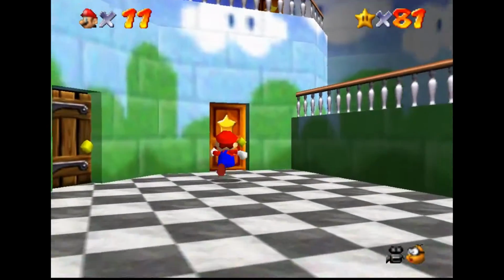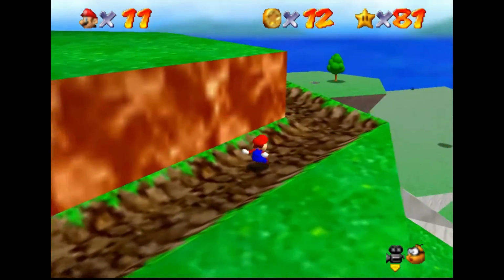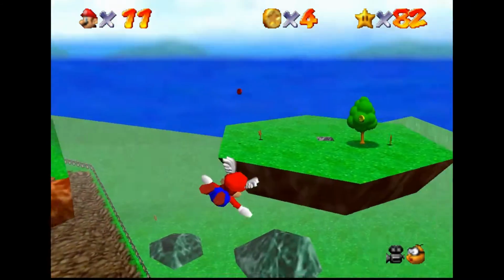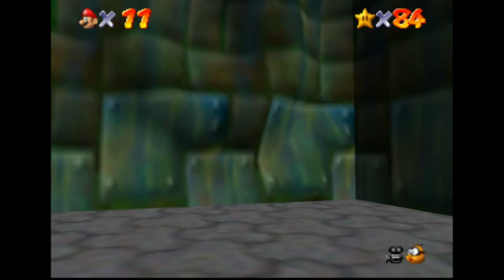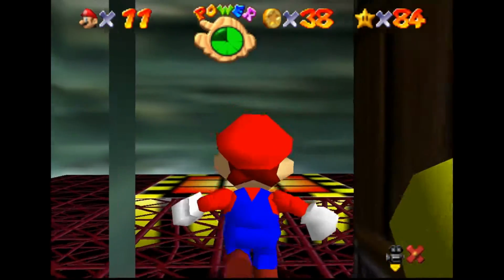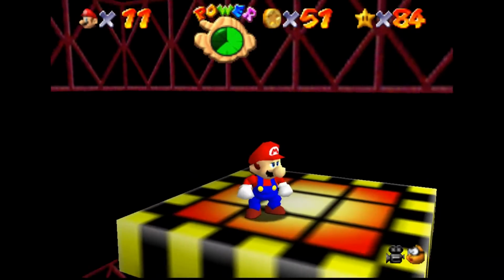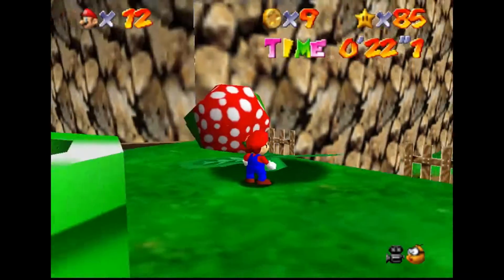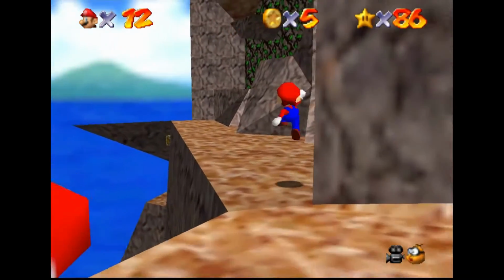SUPER MARIO 64 RANDOMIZER Lets Play 19 END OF THE CAVE STORY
Sorry about the bad audio

This is the interesting and sometimes difficult Super Mario 64 Randomizer rom hack. This rom hack randomizer for the Nintendo 64 classic title Super Mario 64 randomizes not just enemy and coin locations but also the entrances to the courses, now I must run around Princess Peach's castle to find the 120 Power Stars that have been randomly relocated to save her and the Toads inside the castle walls.

Hello, I'm ChibiKage89 a lets player on Youtube with a bunch of gameplay videos I've made over the years, check out some of my other lets play series on my main channel like;

... and many more videos and playlist available on my channel to check out and enjoy. Maybe you will discover a new video game to try out or just enjoy my videos.